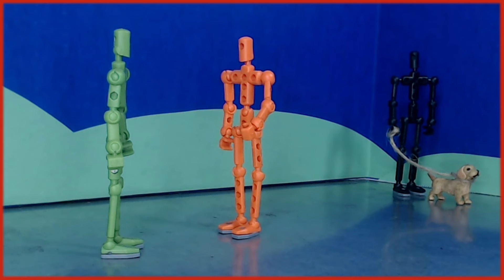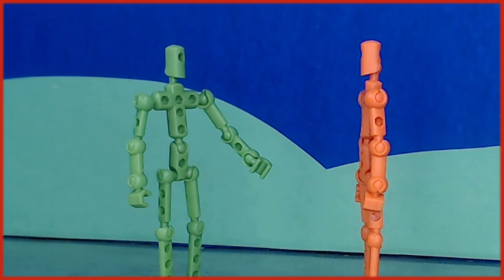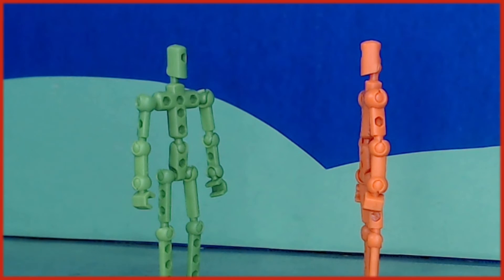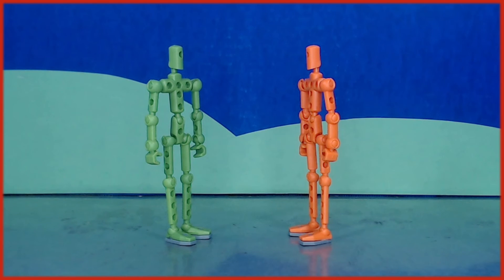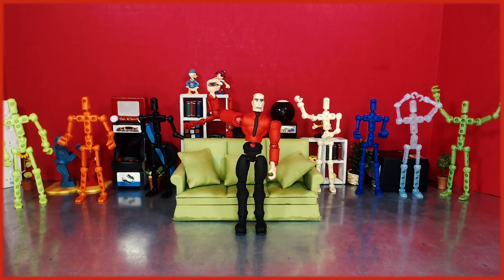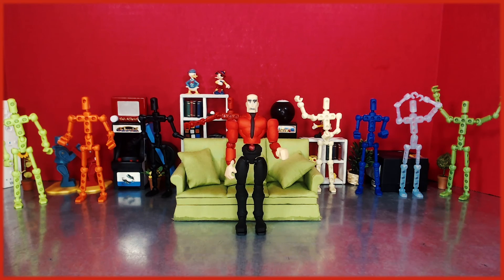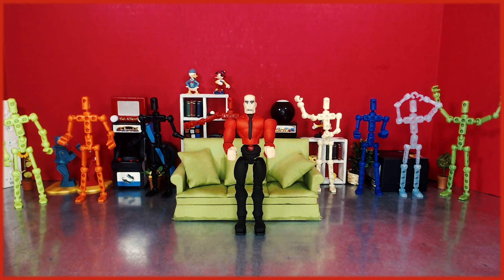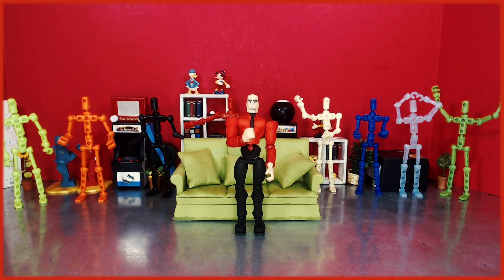Mo's On Groundhog Day - A ModiBot Stop Motion Animation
What does Mo think of Groundhog Day?